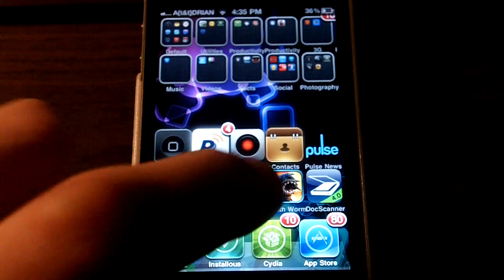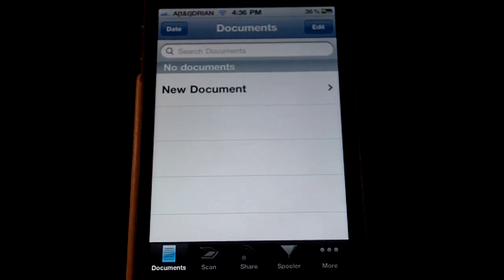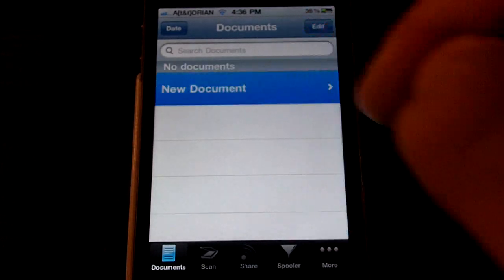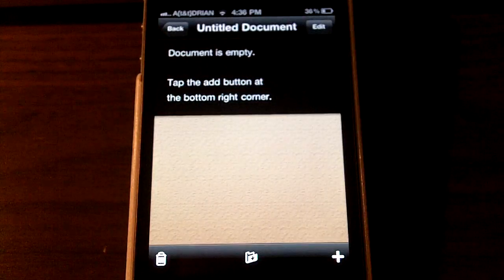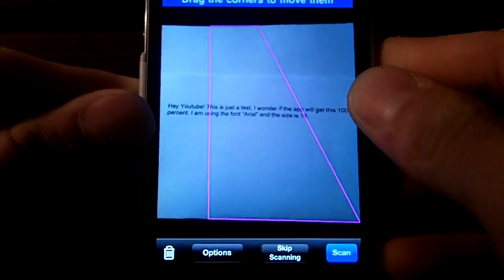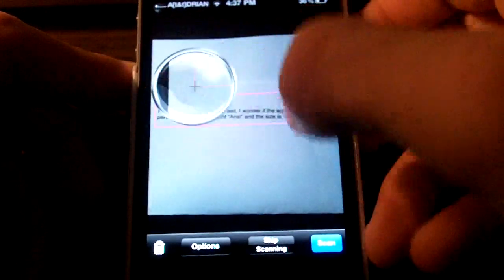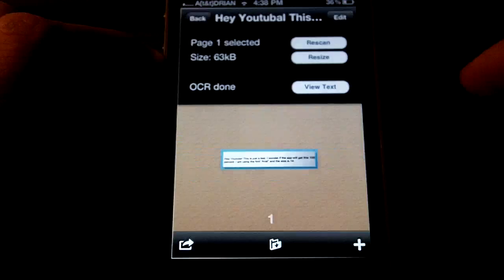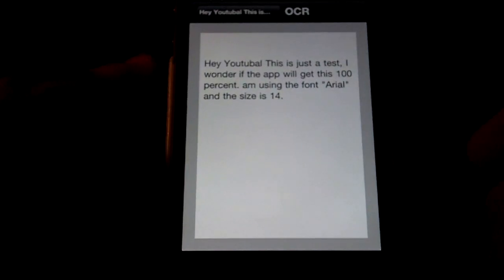Doc Scanner - OCR/ Convert Pictures to Editable Text on iPhone/iPod